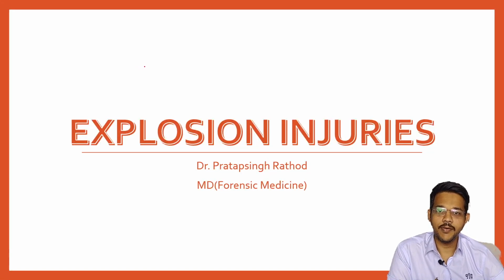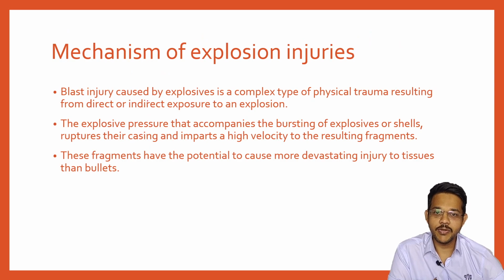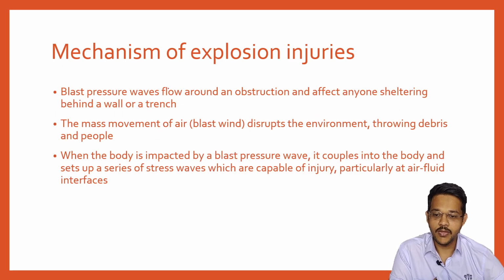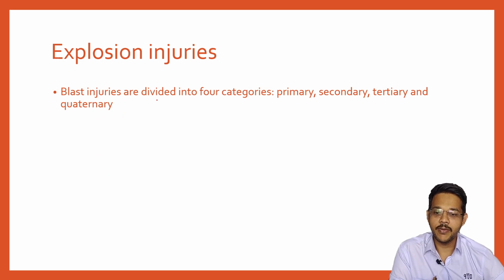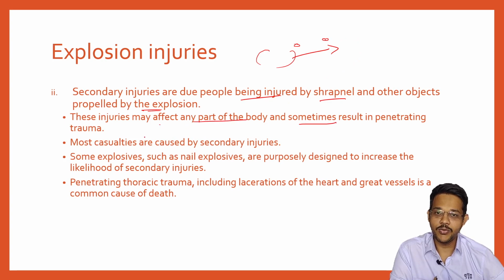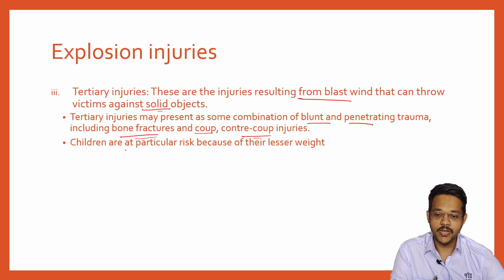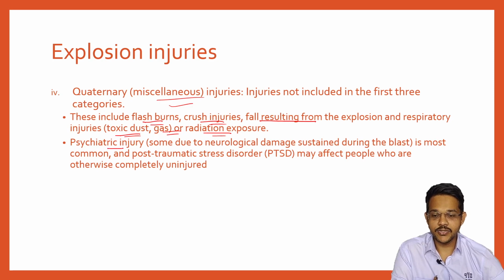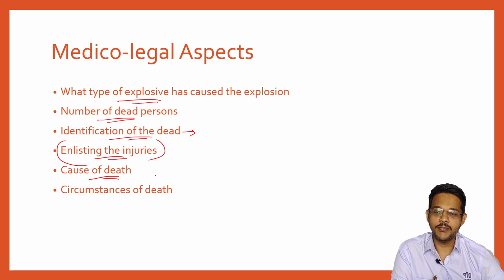Explosion Injuires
Description of different type of injuries occurring in explosions.